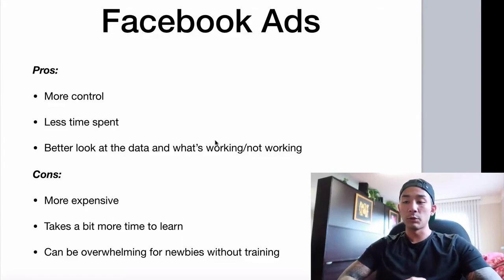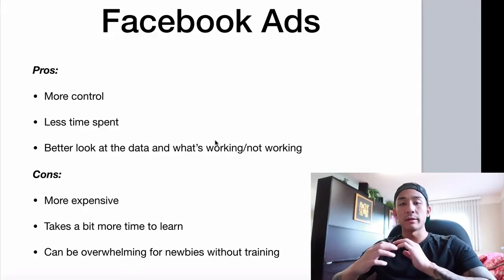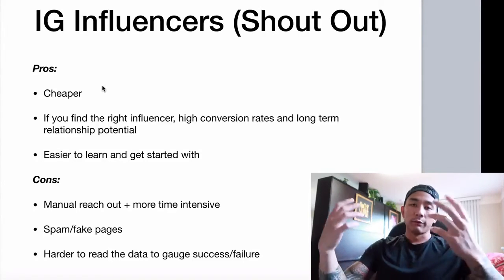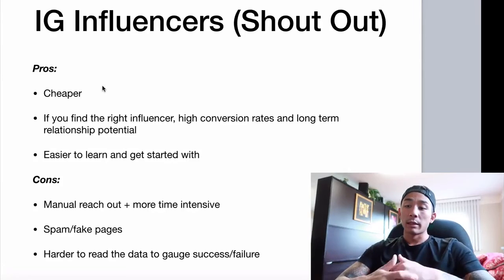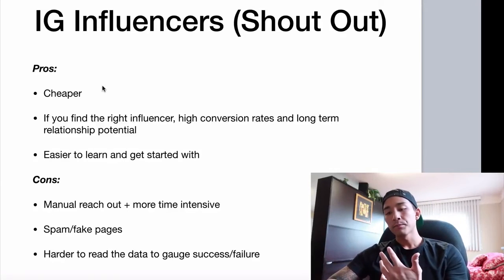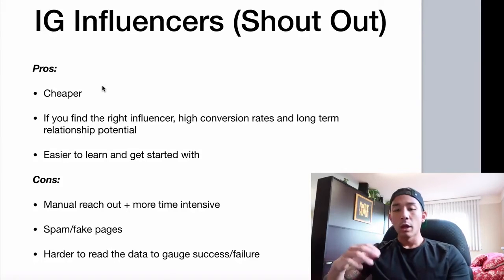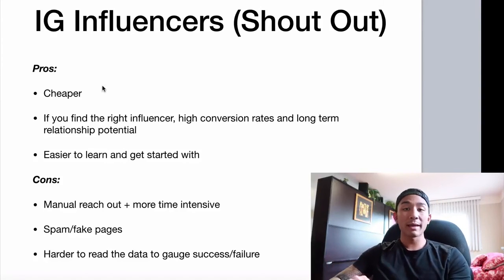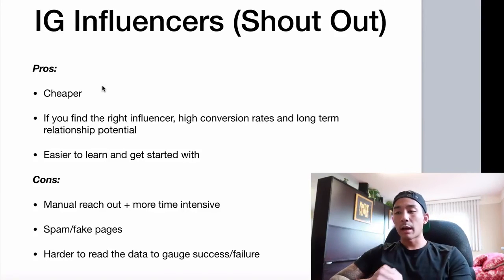Instagram Influencers or Facebook Ads | Shopify Pros: S1 E2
One of the most confusing decisions many Shopify Store owners asks themselves is how should I start advertising my shop? Today's special guest Sean Anthony will dive into the pros and cons for both platforms, and which one he thinks is better to use in 2018. Valuable information for any and every Brick and Mortar, Shopify, and/or Print-to-Press Stores.

**Episode 2 of the new SHOPIFY PRO: FREE SERIES. We will be collecting information and creating videos that will help you successful create and grow your business!

Shopify Pro - Sean Anthony @seanpag